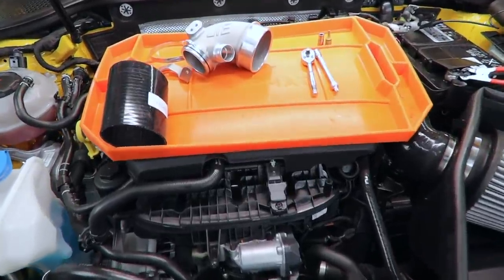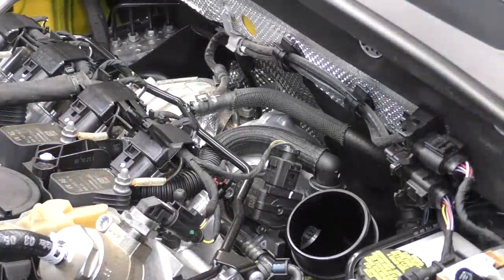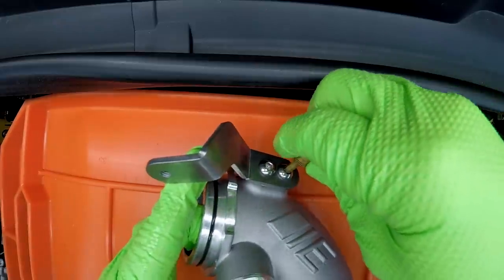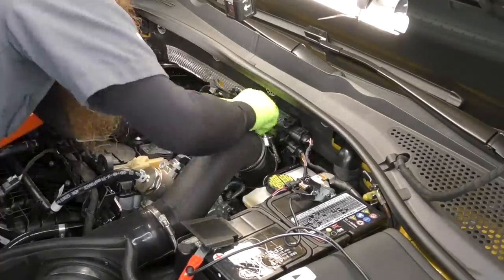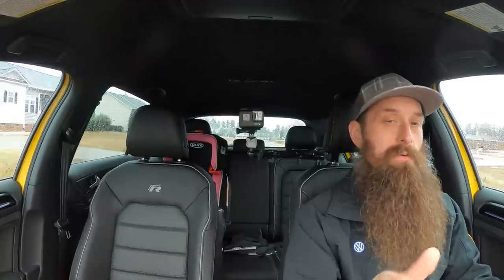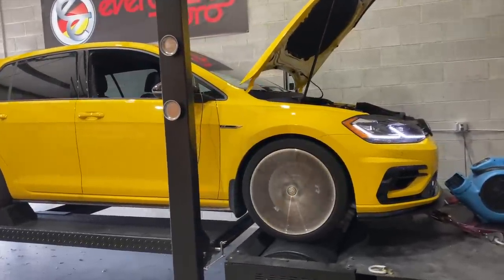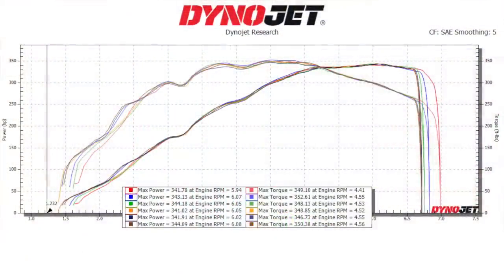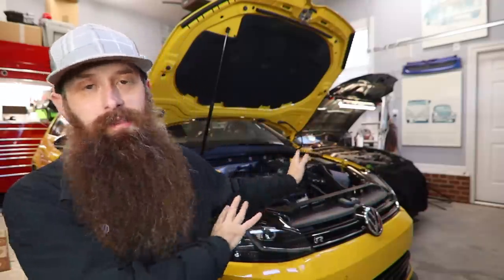Turbo Inlet Pipe Upgrade and FULL Stage 2 Golf R Modifications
Today we install the final part of full stage 2 build, the upgraded turbo inlet pipe. This is a simple and cheap mod for better air flow and more power. After we install the turbo inlet pipe, we will flash a Beta stage 2 tune on the Golf R. The stage 2 file takes advantage of the charge cooler, inlet, intake and downpipe. We will then dyno this beta file and see how much horsepower the stage 2 Golf R gets.